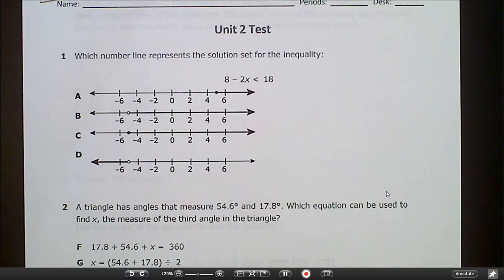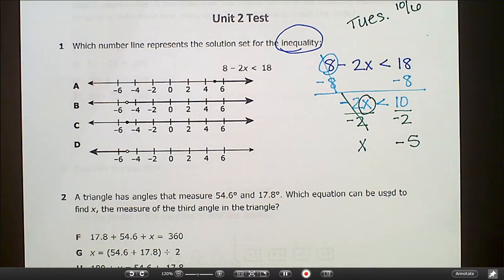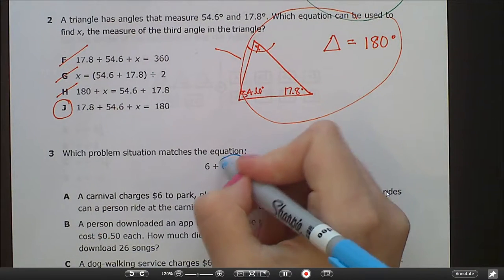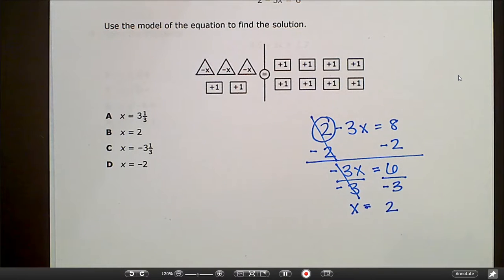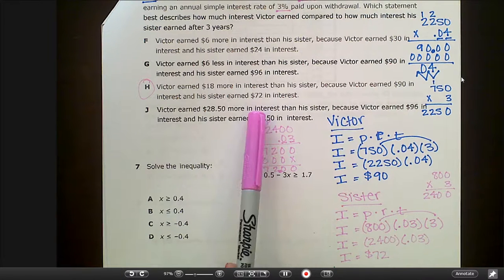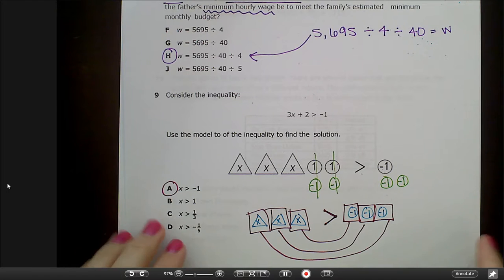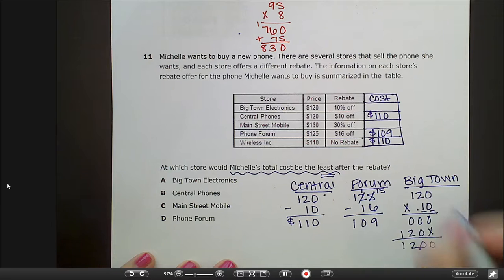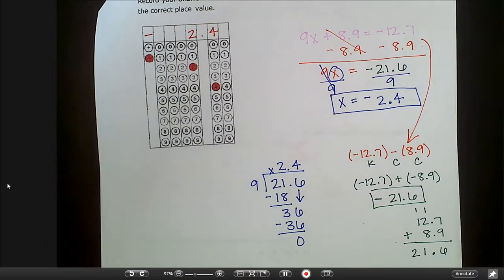Unit 2 Test CORRECTIONS